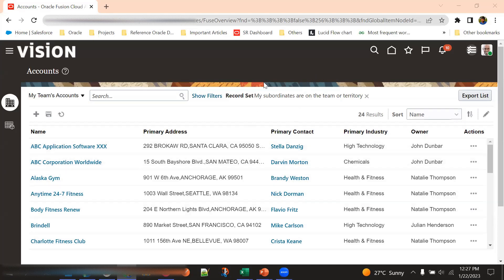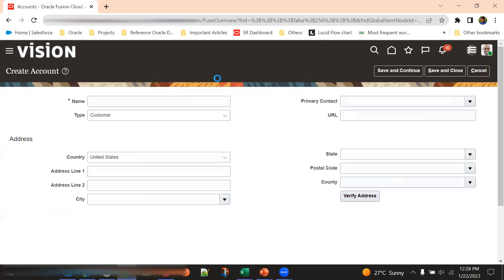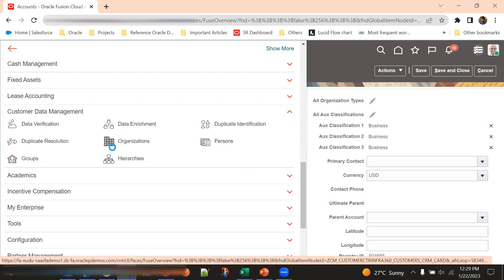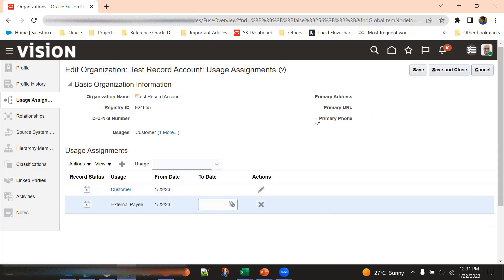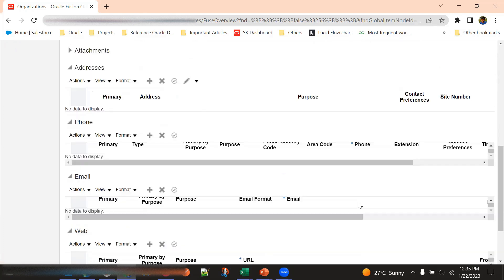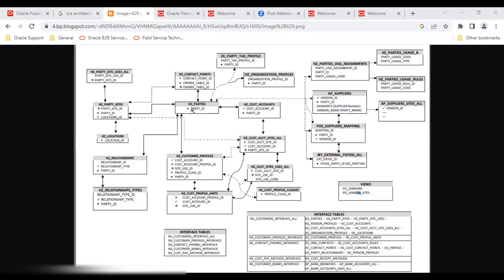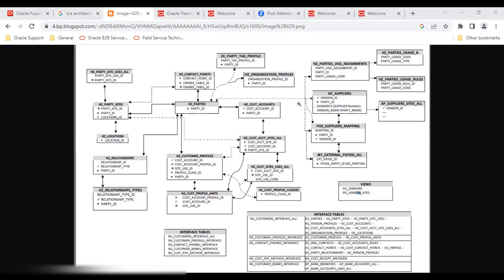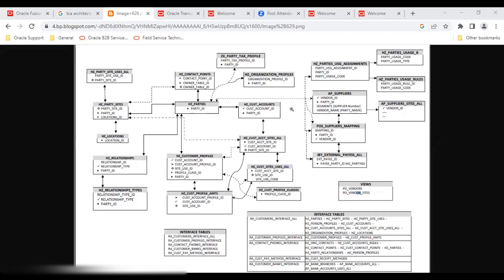Trading Community Architecture in Oracle Fusion Cloud | Nithin Shivanathri | TCA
This video explains Trading Community Architecture in Oracle Fusion Cloud.